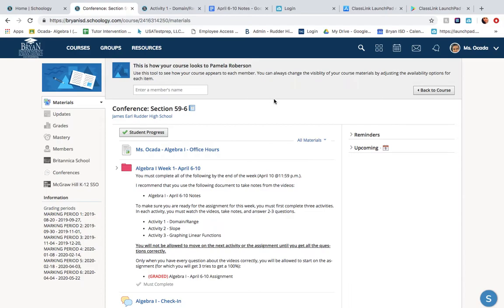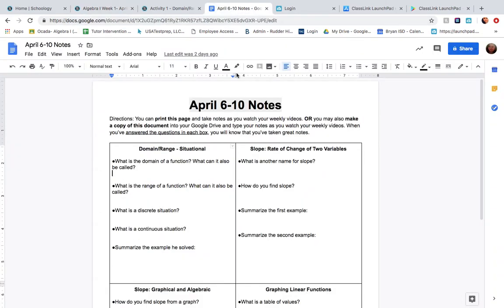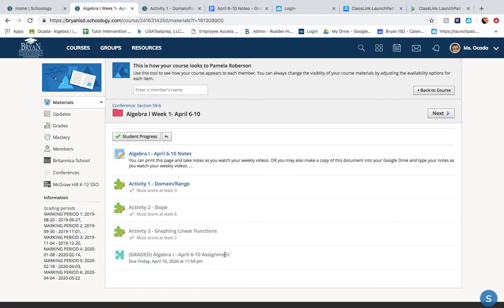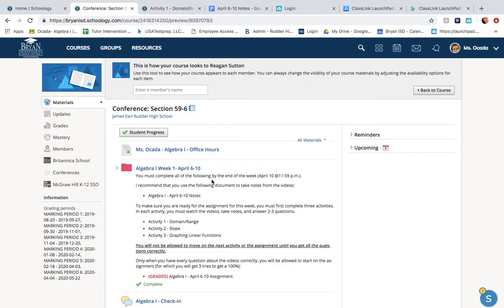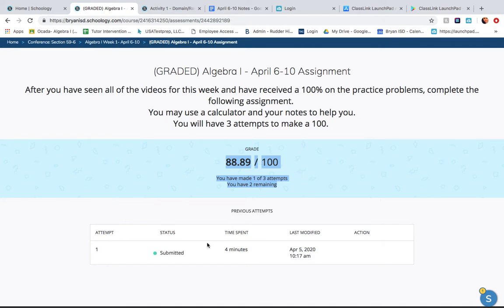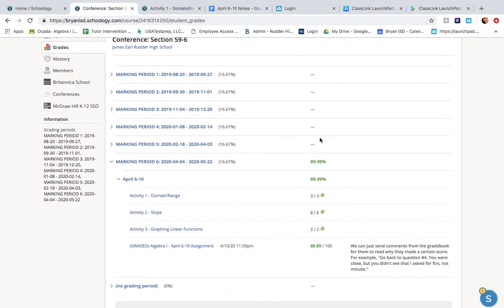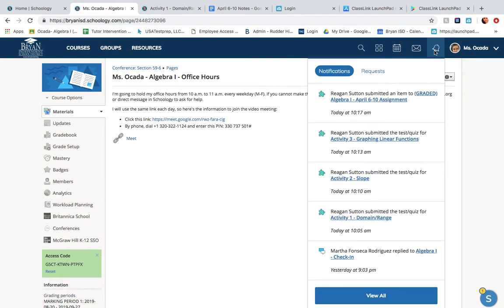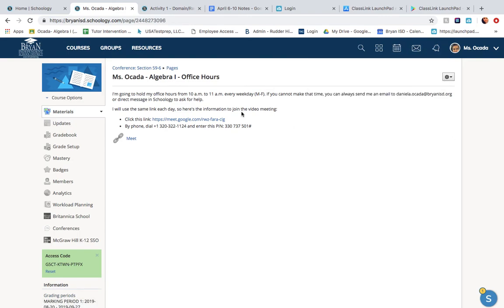RHS Algebra I - How to Navigate Schoology as a Student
Topics that were covered in this video include:
*What app to install to use Schoology through their phone (Classlink App)
*How we set up their class Algebra I class
*Taking notes
*You can't move to the next video until they finish the first one
*Checking your grades
*Seeing comments from the teacher
*You are getting 3 tries to get the best grade
*If you're struggling, go to office hours or send a direct message to teacher
*Notifications